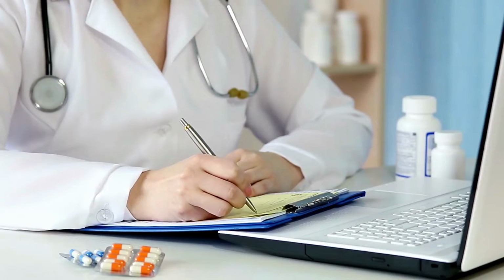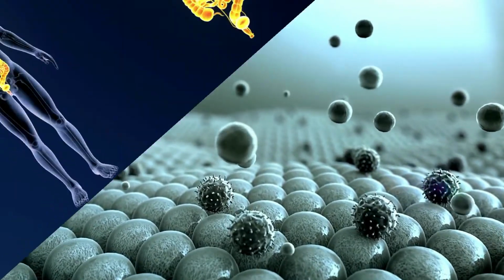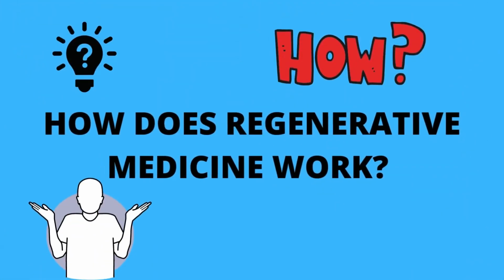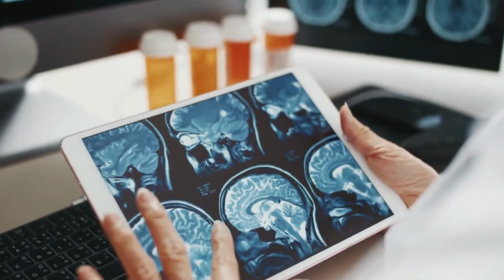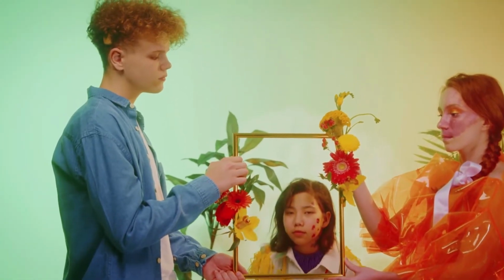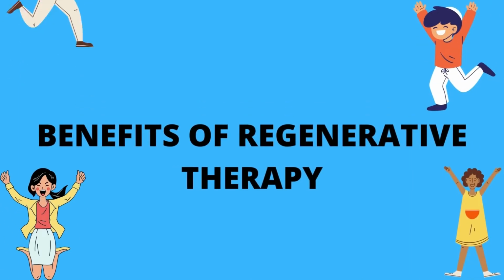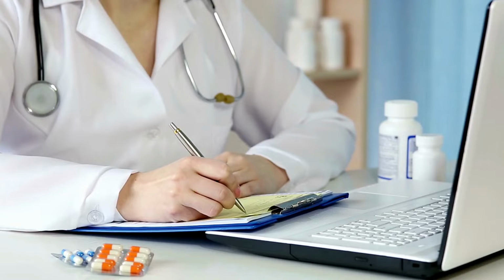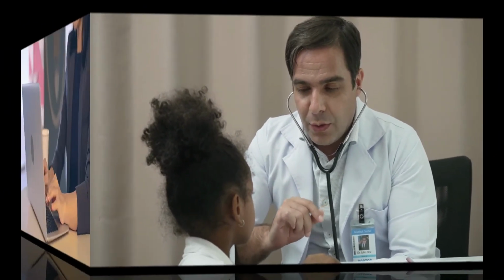How to Understand Regenerative Medicine Completely | You Need To Know About Regenerative Medicine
Regenerative medicine is a new field of medical treatment that uses the healing properties of our own tissues and cells to help heal the body. Learn how, with the right doctors and specialists, these treatments can replace diseased organs, restore spinal cord functions, and potentially cure diabetes. , Parkinson's disease, and other disordersAmong the world’s first stem cell therapies, OrthoStem has treated more than 10,000 patients in the last three years."The treatment can replace diseased organs that may no longer be able to function properly like a heart or kidney. removed as a result of disease or injury."(NATIONAL CANCER INSTITUTE, U.S. DEPARTMENT OF HEALTH AND HUMAN SERVICES, CANCER TREATMENT: WHAT YOU NEED TO KNOW